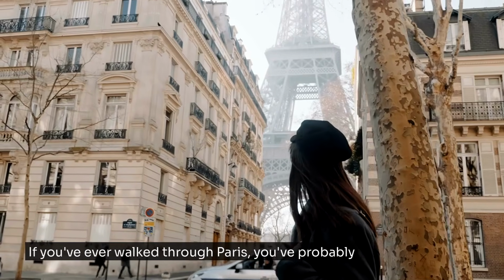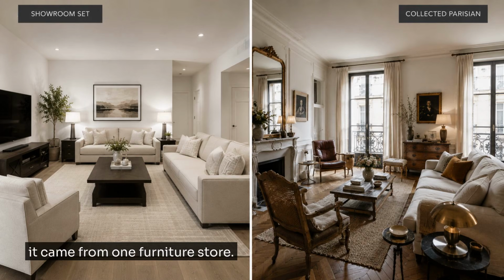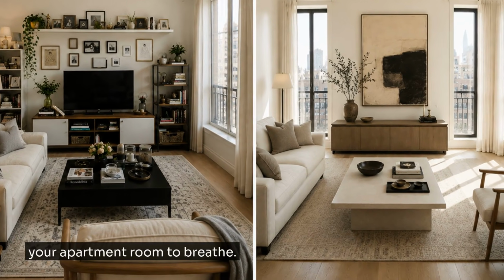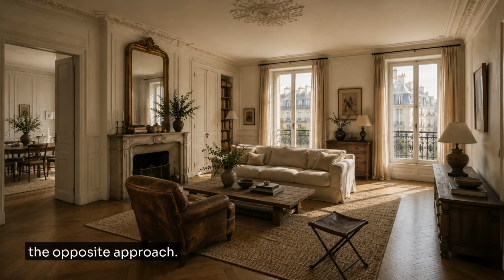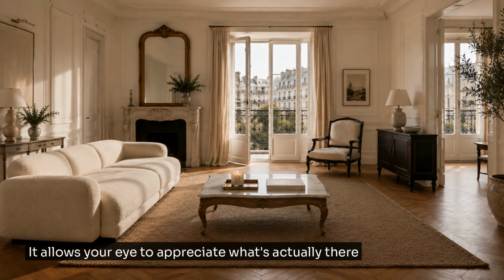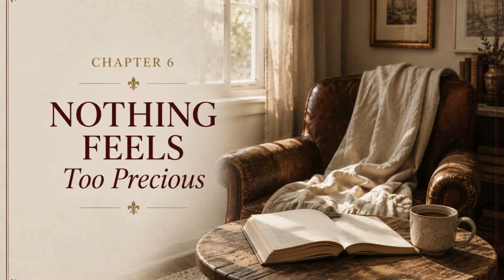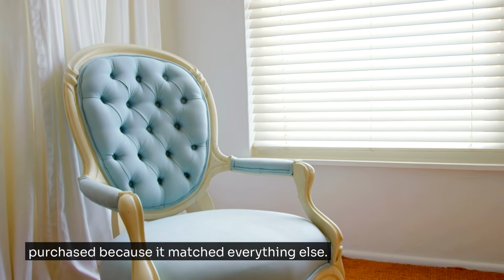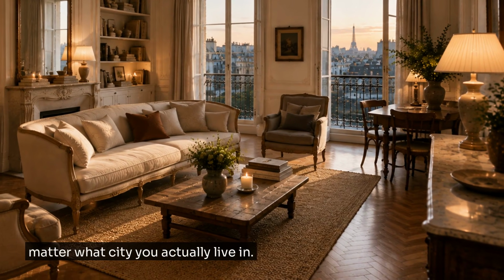How to Make Your Space Look Like a Parisian Apartment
Your apartment doesn't need a Paris zip code to feel Parisian. These 7 design habits work in any rental, no renovation required.

If you've ever wondered why Parisian apartments feel effortlessly elevated even without expensive finishes, it comes down to a handful of habits anyone can copy. In this video, we break down exactly how to bring that quiet, collected, lived-in luxury into your own space, whether you're in a studio or a full apartment.

Lighting
JONATHAN Y Penelope Ginger Jar 22" LED Table French Countryside Lamp
Warm 2700K vintage-style bulbs
Fluted glass table lamp, brass base
Floor lamp, French style
Senardo 30" Large Table Lamp Gold Floral Vase

Textiles
Maison d' Hermine Throw Pillow
French linen curtain panels
Linen throw, washed French linen
CHAMPLANT 8x10 Washable Area Rug Brown Vintage
French Linen Table Runner

Decor & Accents
Antique gold Parisian wall mirror
Toile de Jouy ceramic vase
Woven French basket
Marble and brass serving tray
Brass taper candle holders
Vintage-frame gallery wall set
LA JOLIE MUSE Sahara Amber Scented, Natural Soy Wax | Luxury Brown Jar Candle
Candlestick Holders Taper Candle Holders, Set of 3 Candle Stick Holders Set

✨ ABOUT LVELY LIVING
Lvely Living is a modern lifestyle and wellness channel that helps you elevate your everyday life through smart, luxurious, and purposefully chosen upgrades. Expect clear, practical reviews and guides on beauty, skincare, aesthetic treatments, money, relationships, and elevated home living.